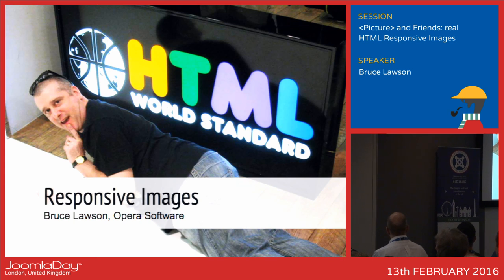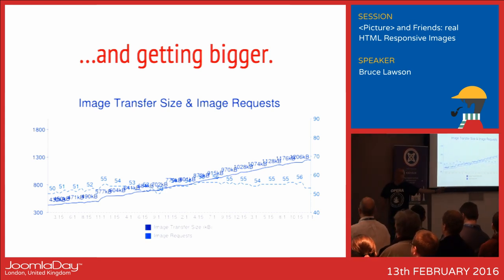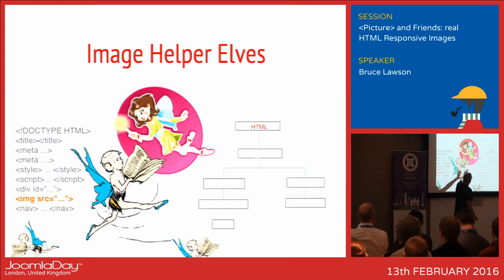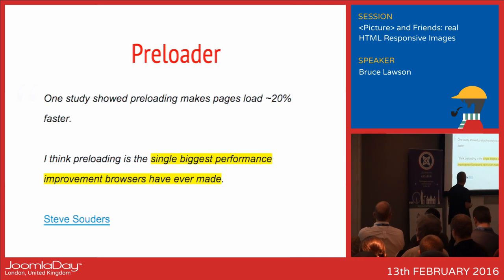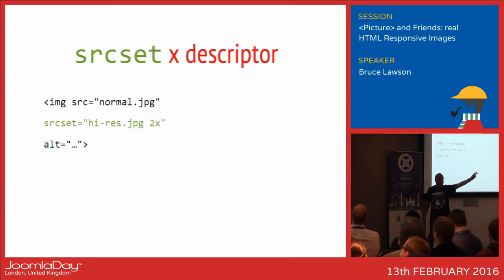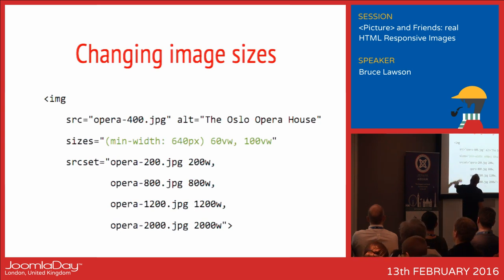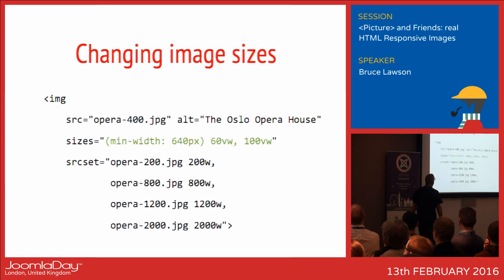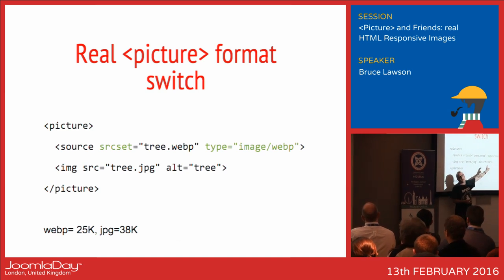Picture and Friends: real HTML Responsive Images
By Bruce Lawson

Amaze your friends, confound your enemies! Oh, and save bandwidth and speed up your site by sending the correctly-sized images for the device with HTML’s new responsive images capabilities. Bruce proposed the element in 2011, and it’s now available in Opera, Chrome, Firefox, & Microsoft Edge, so learn all about it now and use the techniques tomorrow.